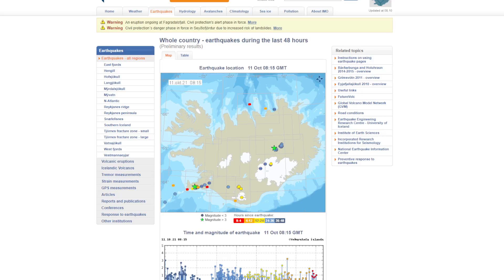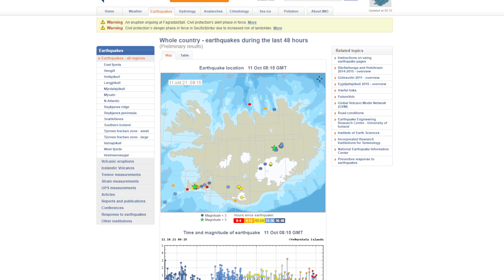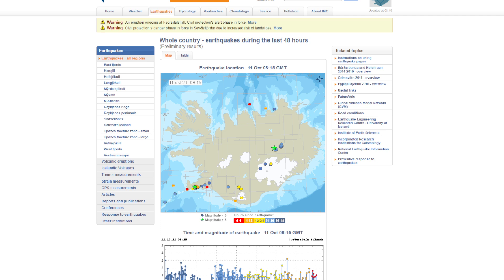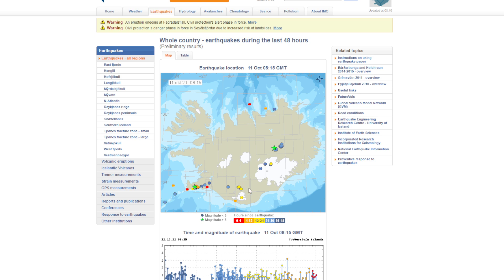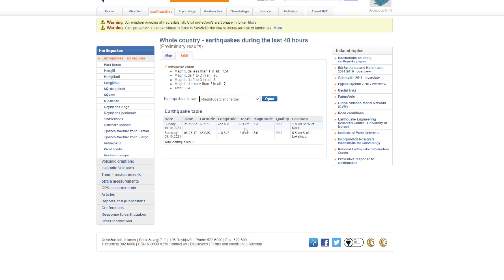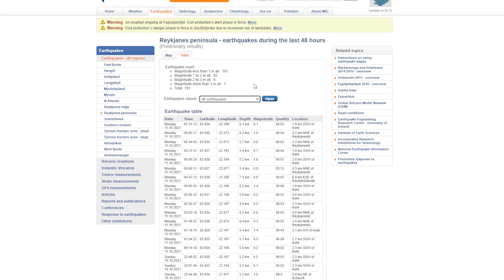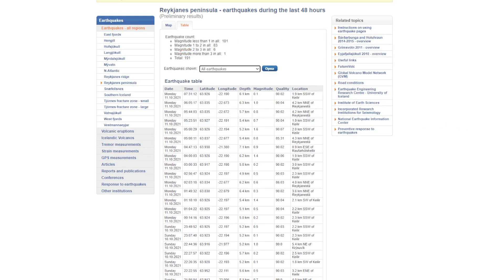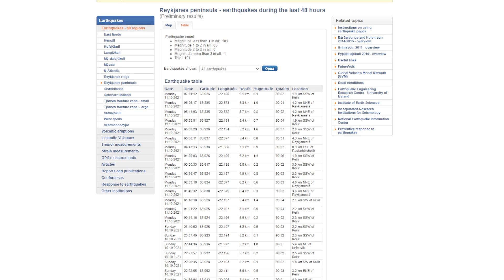Magnitude 3.2 Earthquake at Keilir, Iceland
After days of very calm seismic activity a larger earthquake was felt in the area and in Reykjavik.